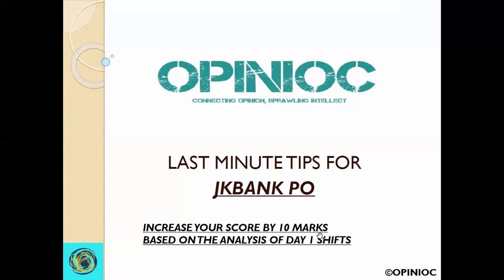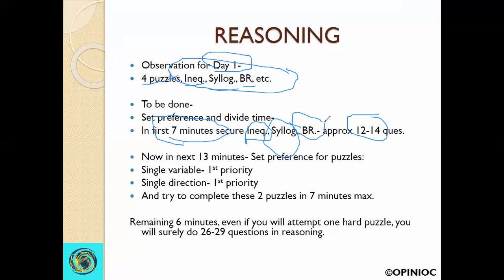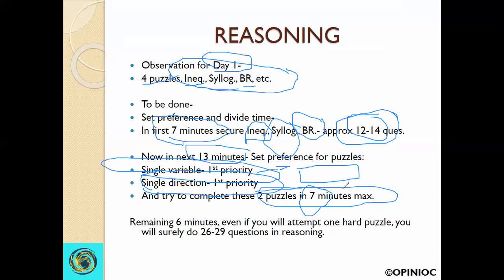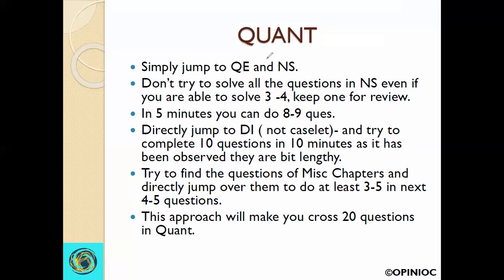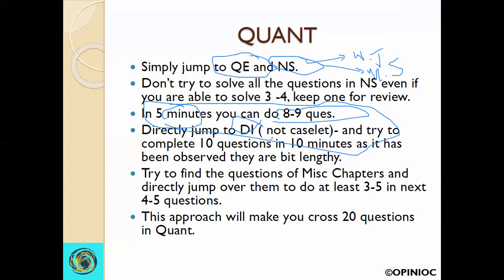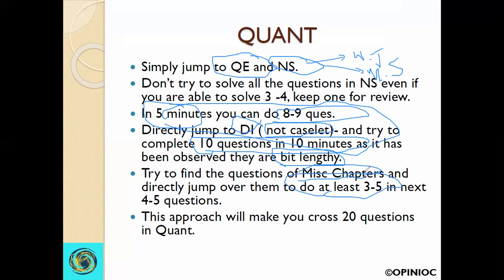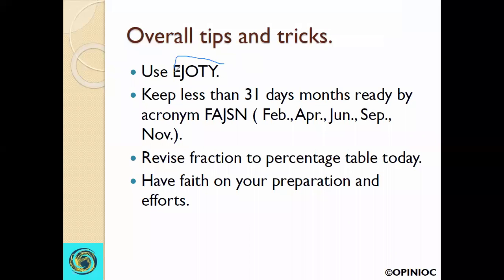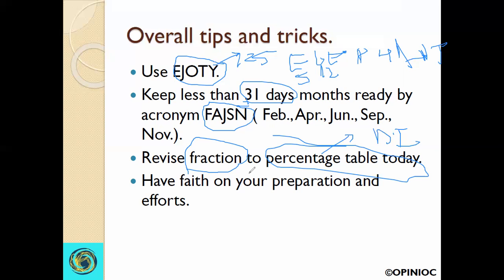Increase Your Score By 10-Marks Based On The Analysis Of JK Bank PO - Day 1 | Opinioc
Considering the responsibility and accountability, with the impetus to the values, Opinioc abides by ; this video is an effort towards the philanthropic activities that Opinioc stands for. We have tried to analyze nuanced dynamics in this video regarding the JKBankPO exam conducted today in order to provide the candidates with a view of what it was about. We have also computed a safe score and upcoming strategy for the remaining aspirants.

If you have no idea or are hearing the name, Opinioc for the first time, do visit this to get a brief view about us.